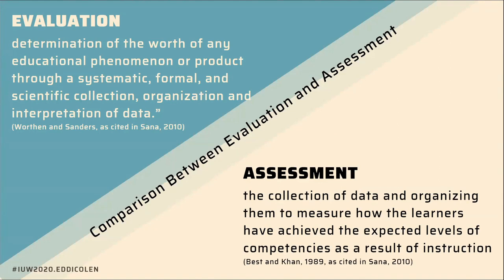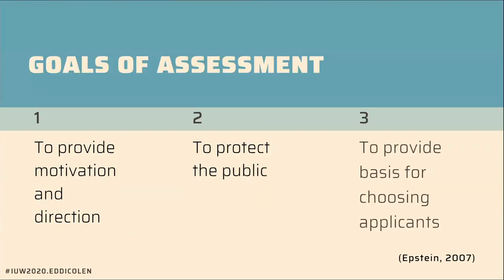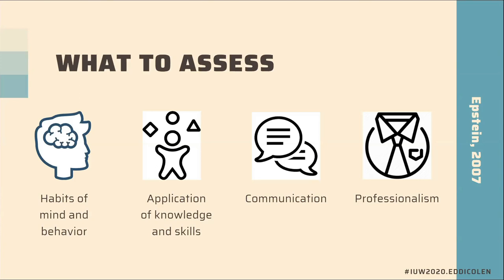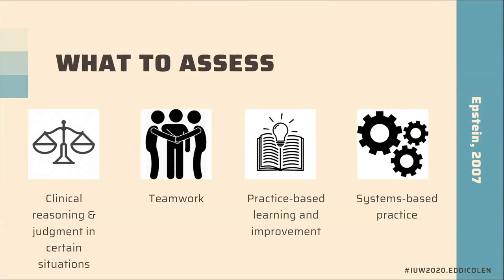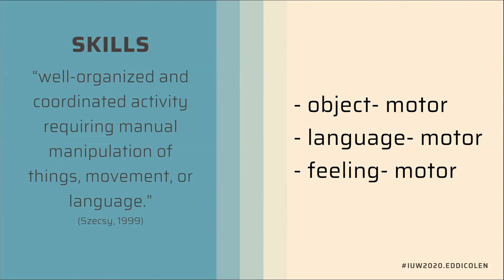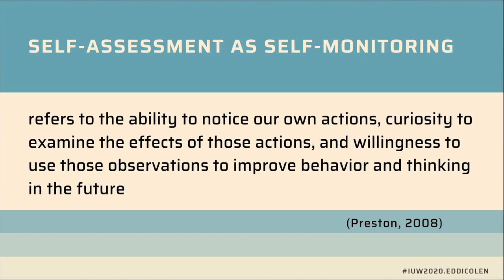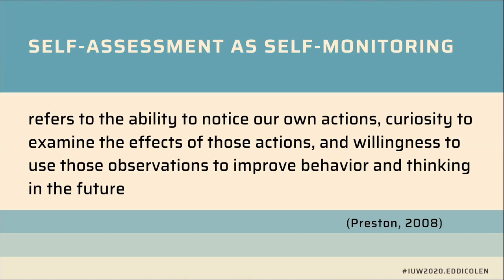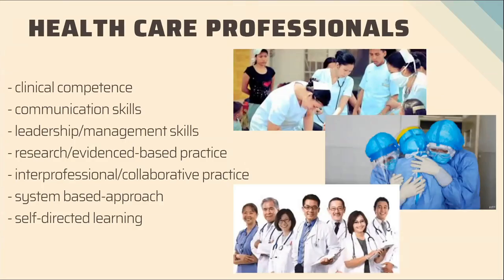Overview of Skills Assessment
This is a pre-recorded lecture presented during the Inter-University Workshop organized by the National Teacher Training Center for the Health Professions.